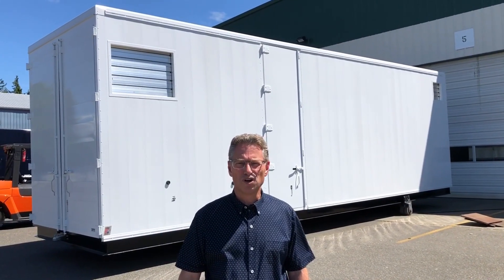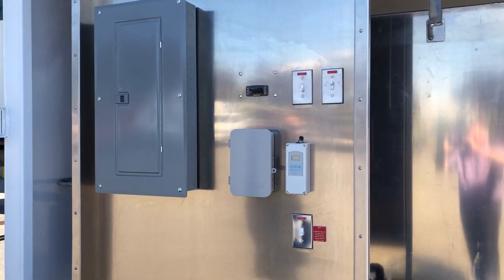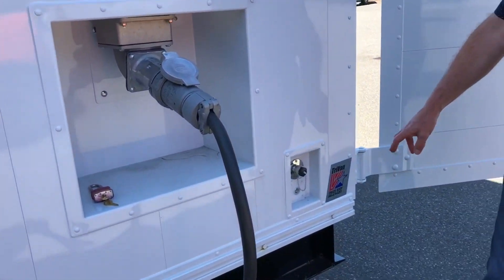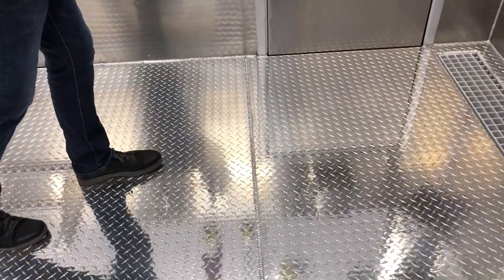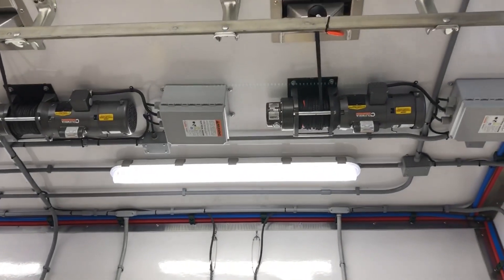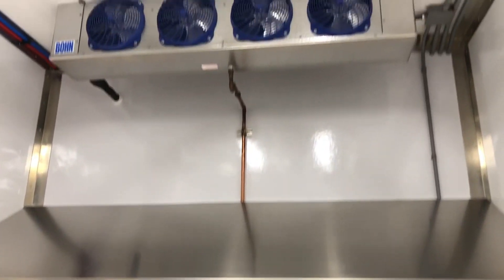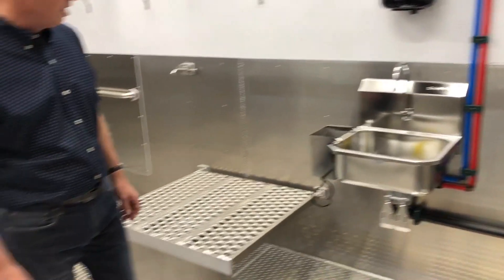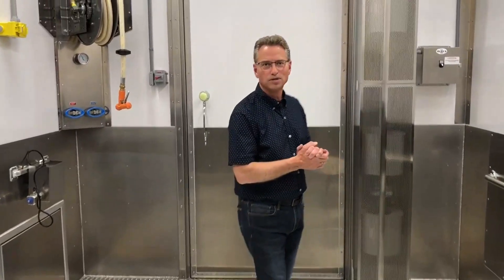TriVan Truck Body & Friesla - Mobile Meat Processing Unit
Bob Lodder shows the details on a beautiful Mobile Meat Processing Unit built by TriVan for Friesla.  This unit is completely self contained.  It's final destination is Tinian, an island in the South Pacific.  All design and construction completed at TriVan's production facility in Ferndale, WA.